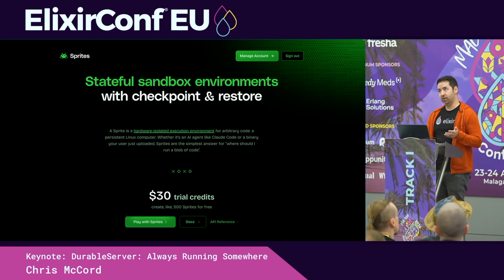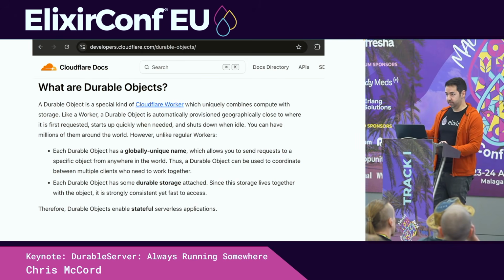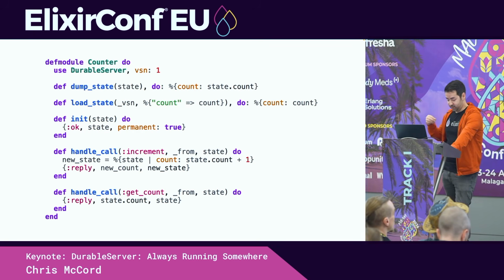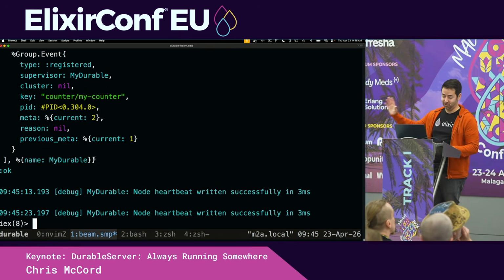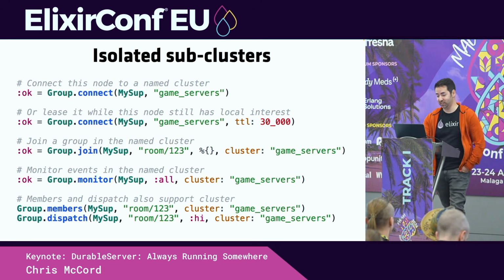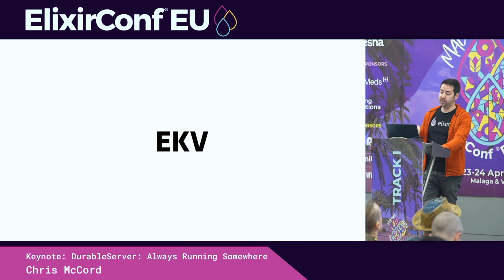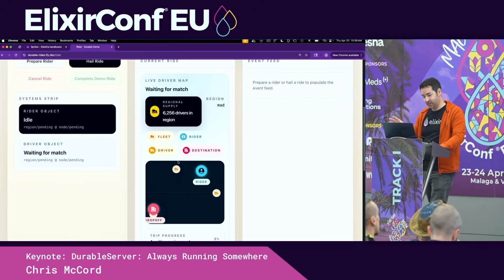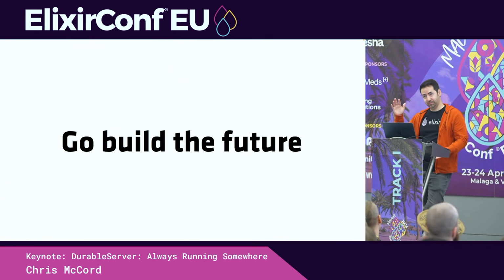Keynote: DurableServer: Always Running Somewhere - Chris McCord | ElixirConf EU 2026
This talk was recorded at ElixirConf EU 2026.

What if your processes could survive node failures and pick up exactly where they left off? We are introducing DurableServer. It extends the familiar GenServer with automatic state persistence and cluster coordination.

Processes often represent real things like users or game sessions that need to run reliably and recover easily. We will explore how to sync state to object storage and handle capacity placement. Complex tasks like routing and load balancing become simple. It feels just like writing a regular GenServer.